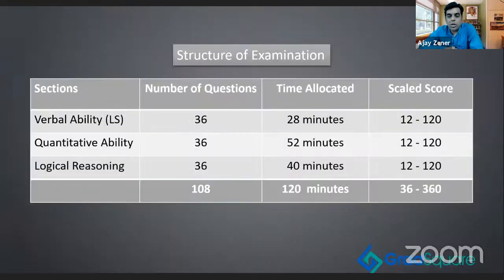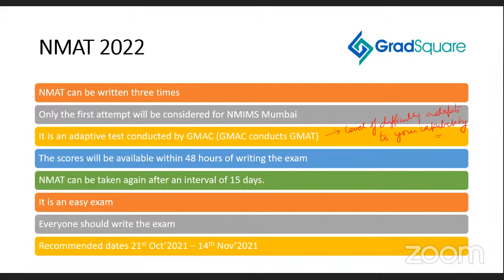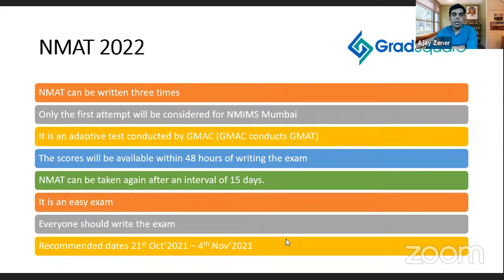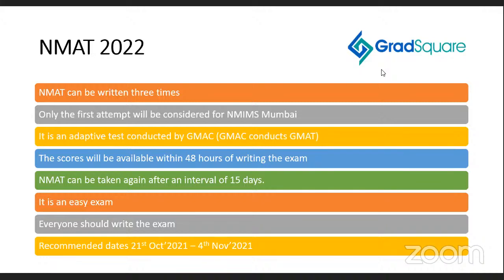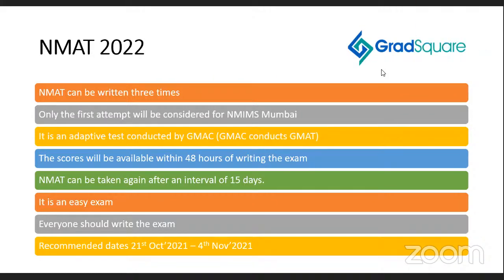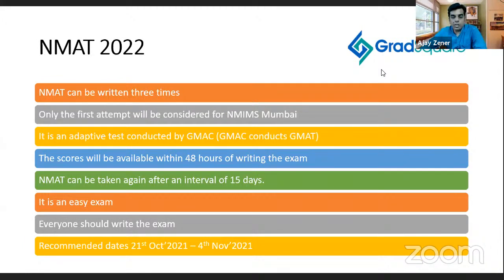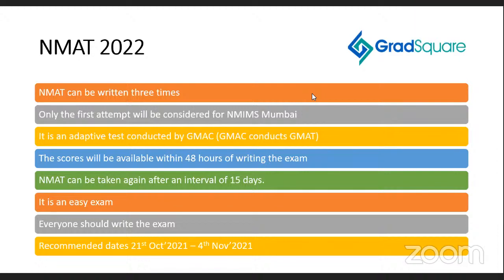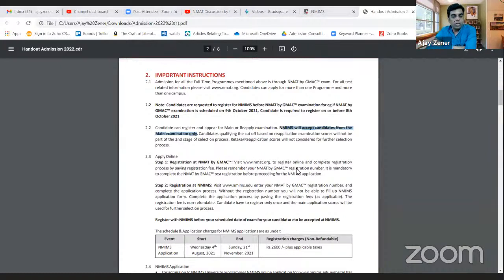NMAT 2022 Application & NMIMS Registration | Discussion with Students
GradSquare Students: Take your NMAT between 21st October and 4th November
A detailed NMAT Form Filling video by GradSquare Mentor, Ajay Zener
NMAT College Selection Video: This Will be uploaded on 12th September
The video takes you through the entire registration process. How to fill the form? Which colleges to choose in NMAT?

NMAT Registration – Early: Wednesday, November 10, 2021

NMAT Late Registration: Thursday, November 11, 2021 to  Monday, November 15, 2021

NMAT Scheduling: Tuesday, August 03, 2021 to Wednesday, November 17, 2021

NMAT Re-scheduling:  Tuesday, August 03, 2021 to Friday, December 24, 2021

NMAT Exam Delivery: Thursday, October 14, 2021 to Monday, December 27, 2021

NMAT Registration - Retake:  Friday, October 15, 2021 to Friday, December 24, 2021

NMAT Retake Scheduling:  Friday, October 15, 2021 to Friday, December 24, 2021